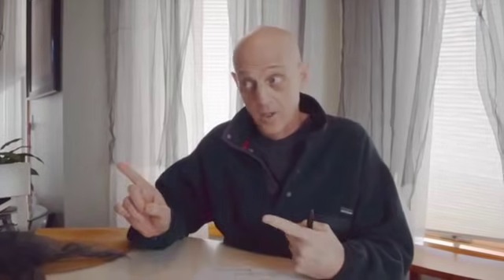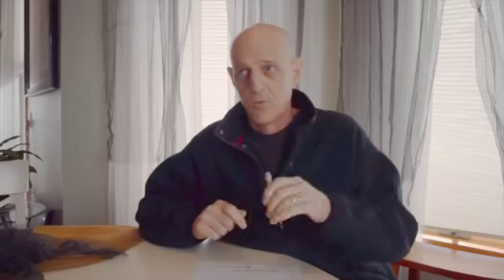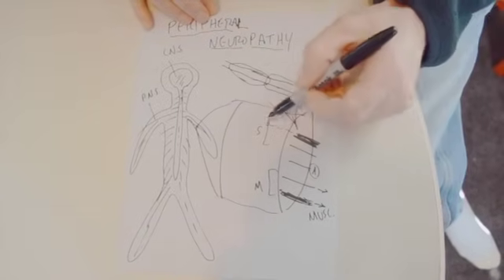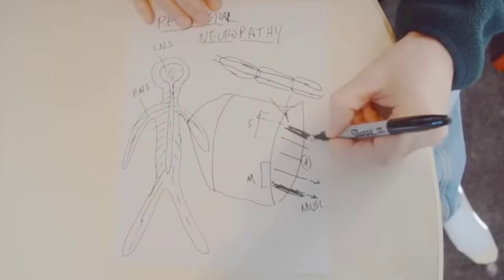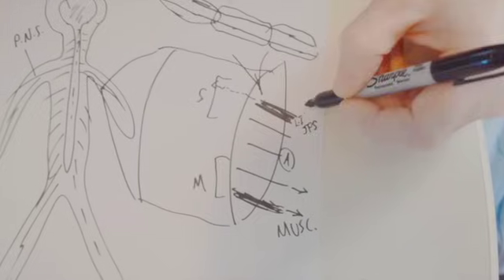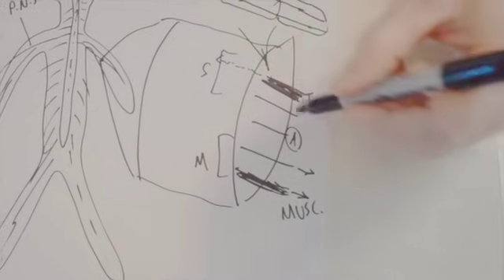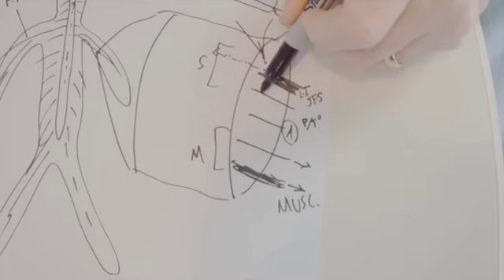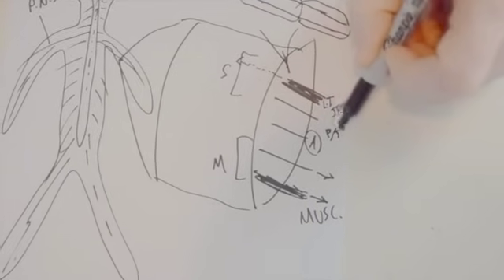Neurologist Teaches About Peripheral Neuropathy--Easy To Understand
This video is about Peripheral Neuropathy, symtoms, a bit of anatomy.

Medications some physicians use for symptoms of PN include:
gabapentin (Neurontin)
pregabalin (Lyrica)
nortriptyline (and other tricyclic compounds)
zonisamide (Zonegran)
lamotrigine (Lamictal)
anti-inflammatory medications like ketoprofen, ibuprofen (sometimes mixed into a cream with other medications)
SNRI and SSRI antidepressants (e.g., Cymbalta, Paxil, Lexapro, etc.)

(I'll add more when I think of them...I'm doing this off the top of my head)